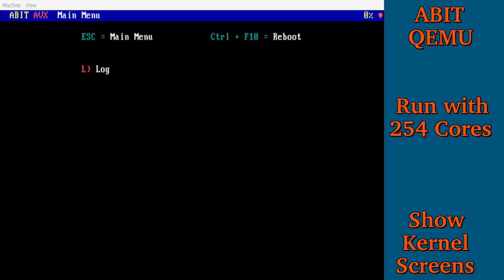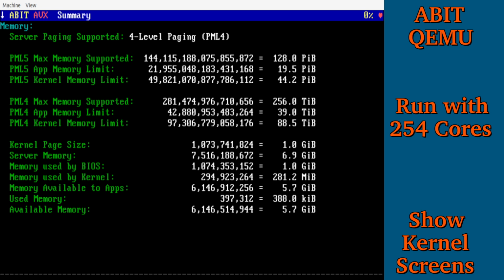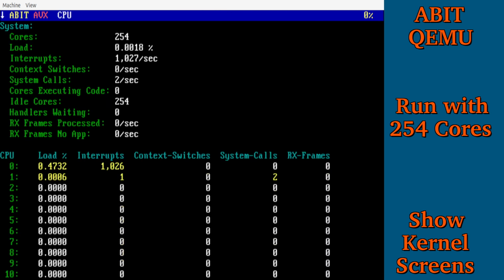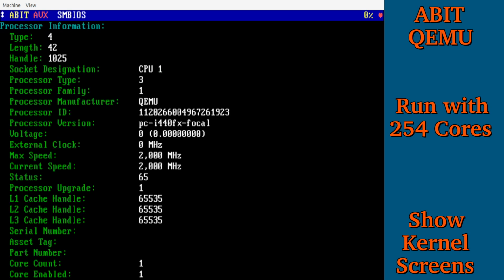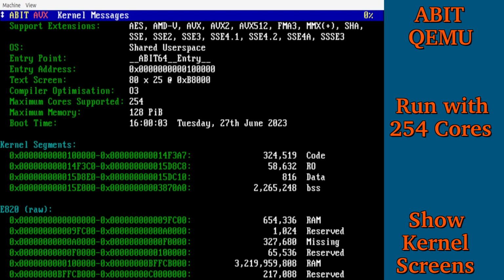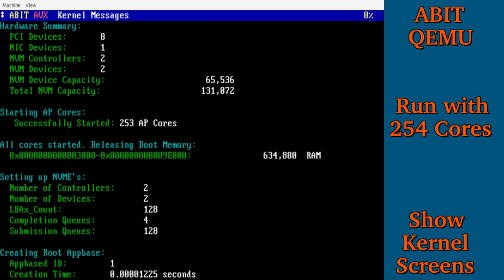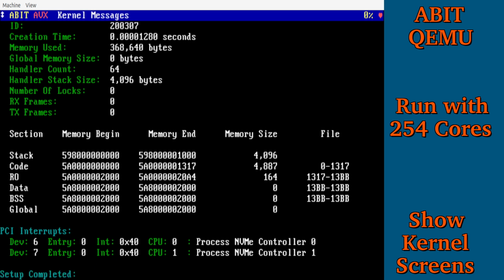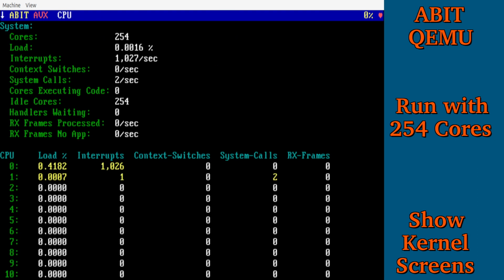ABIT QEMU 254 Cores